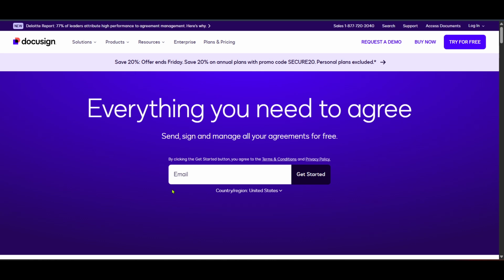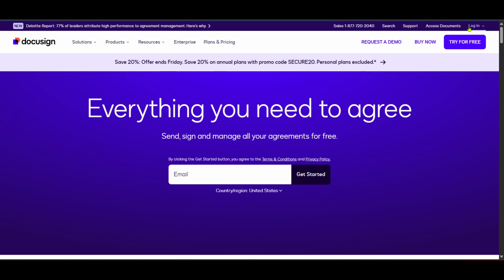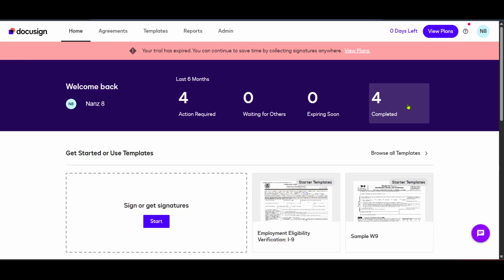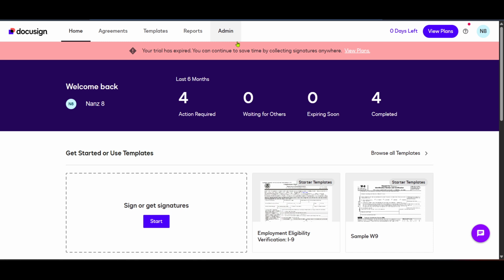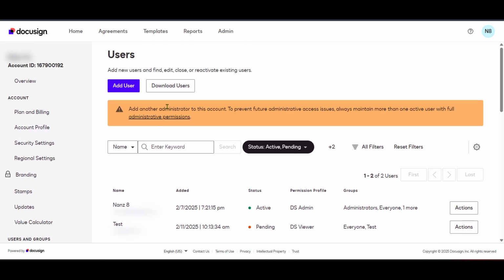How To Join A Team On Docusign (Full 2025 Guide)